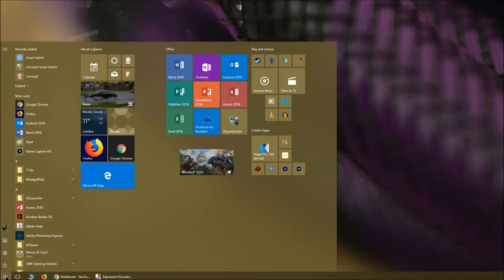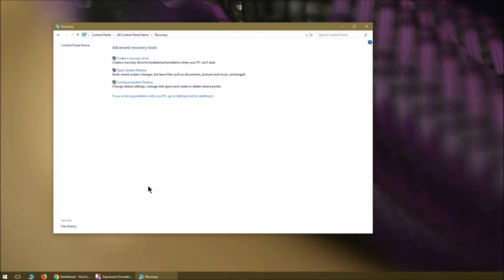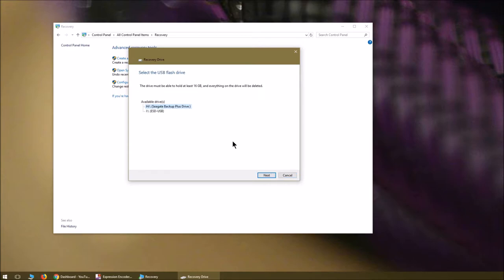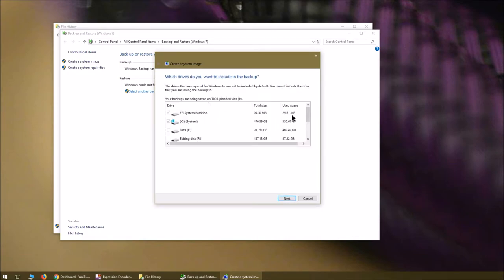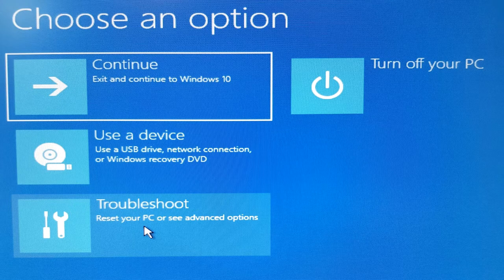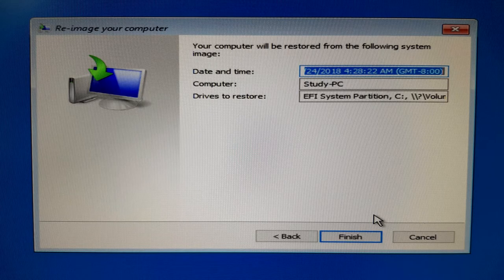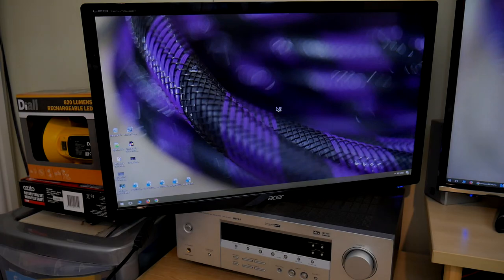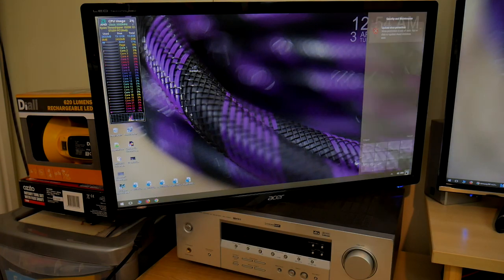Threadripper build VLOG 6: Installing the Samsung 961 M.2 transferring / copying Windows 10 across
Read below for correction:
First start and boot into Windows after Installing the Samsung 961 M.2 and transferring / imaging / copying the Windows 10 OS across.
After upload I realised I had installed the standoff for the M.2 incorrectly. I installed it above the M.2 when of course it should have been below.  This caused no damage and has been corrected.  I do try not to hide any mistakes as they are part of the learning process and shows to others that even experienced builders can get thing wrong.